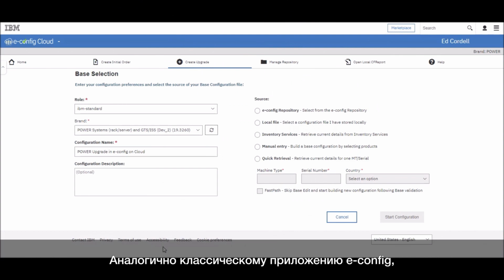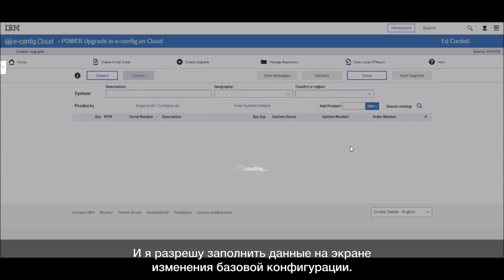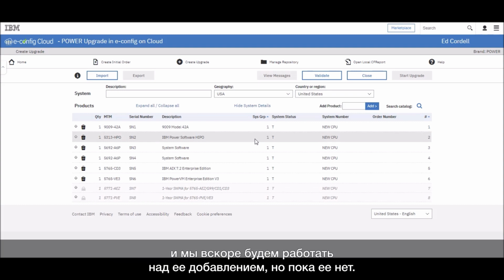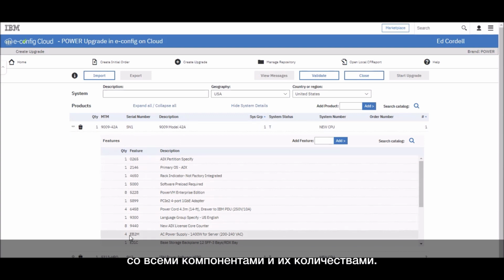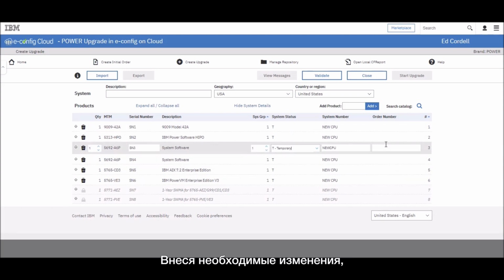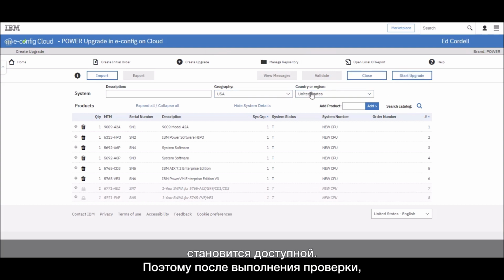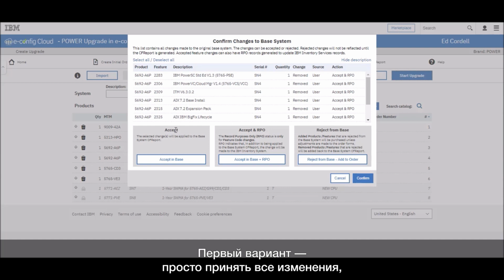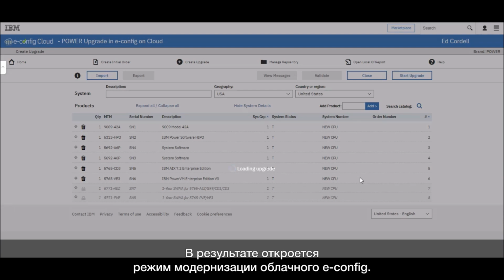IBM e-config Cloud: Глава 17. Проверка отредактированной базовой конфигурации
Аналогично классическому приложению e-config, облачный e-config предоставляет способ изменения базовой конфигурации перед проверкой, а затем перед началом MES или модернизации.